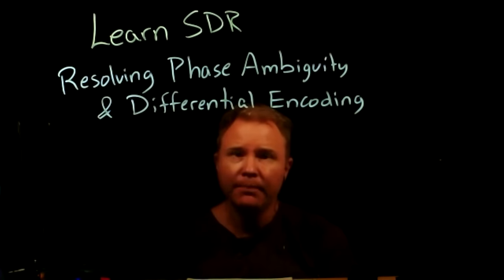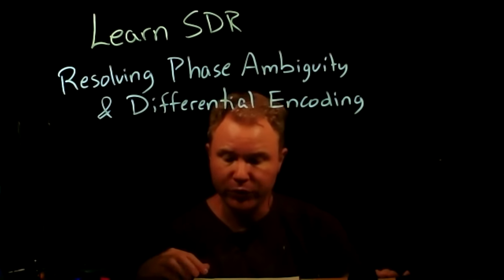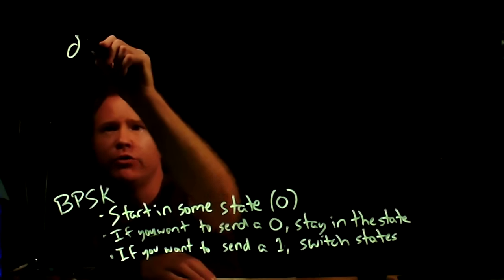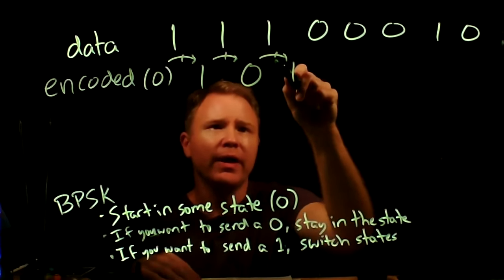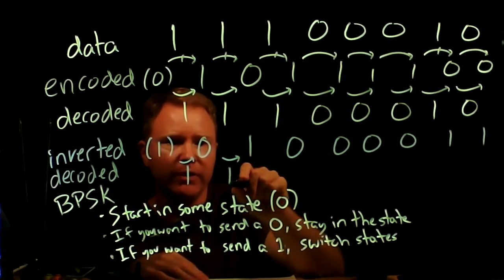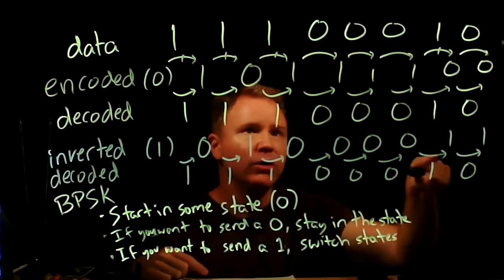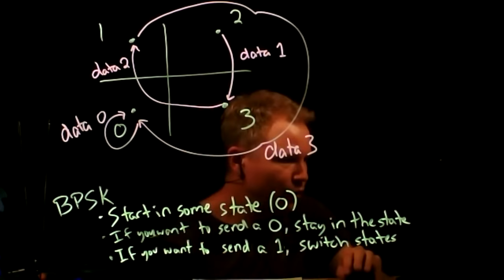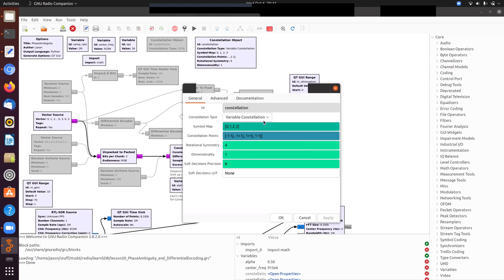Learn SDR 20: Phase Ambiguity and Differential Encoding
Lesson 20: Resolving the Phase Ambiguity and Differential Encoding

First just look at the output for BPSK and see that sometimes it's inverted.
For QPSK, explicitly decode all 4 possible phase shifts.

I've sneakily avoided comparing TX to RX until now because of this issue.
Option 1: sync word to determine which of 4. For packet data, this can be part of a header, which also is designed with lots of transitions to help with symbol and phase sync.

Differential encoding and decoding:

Easiest "set it and forget it" for continuous data. Instead of the data mapping to phase, have the data map to phase shifts. Easiest example is BPSK where you start with some random state and switch when you get a 1 but stay put if you get a zero. Encoding and decoding this amounts to simple binary math on either end.   001101 to  (0)001001 back to 001101. Even if incoming bits all flipped, the changes remain the same.

Make a repeating pseudo-random sequence and show it on an image raster plot. Using the QT GUI Time Raster Sink

HW: However, this costs you in bit errors because each error affects at least two outputs.